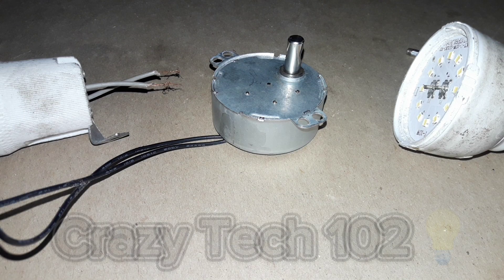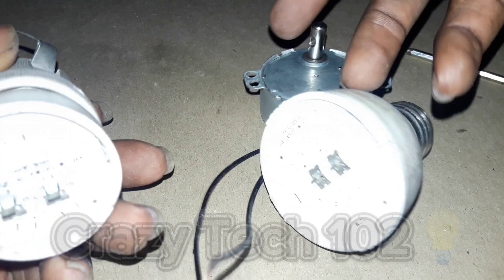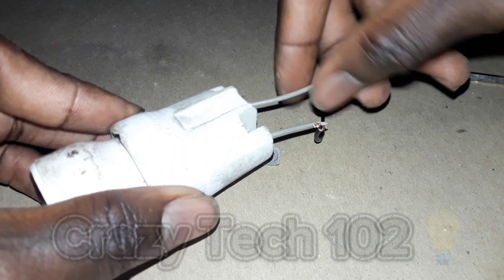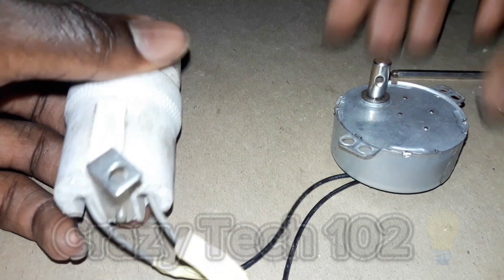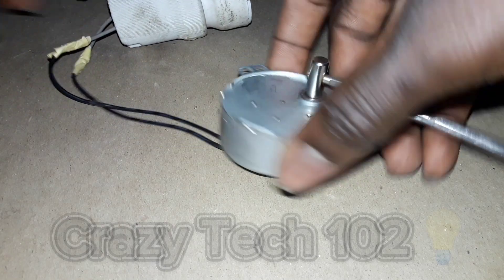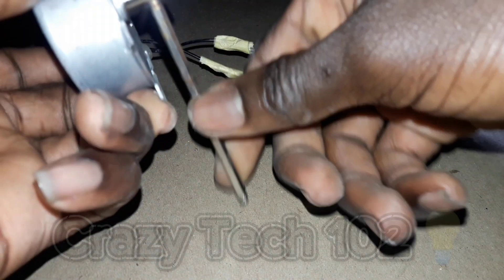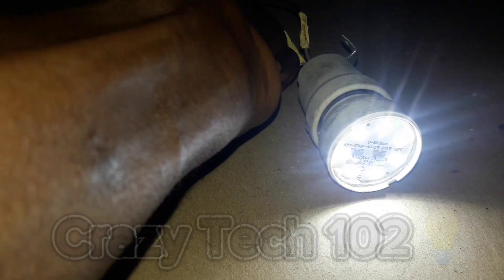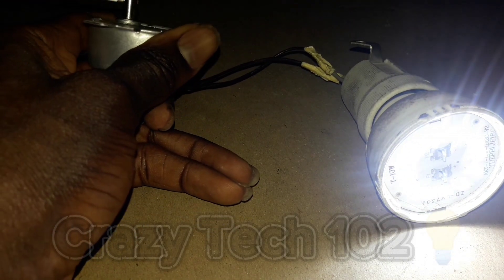How to make synchronous motor generator at home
In today's video I'll show how you can make a free energy generator without batteries just with synchronous motor 220V 4watts.